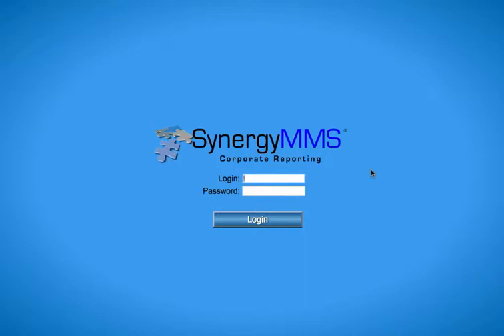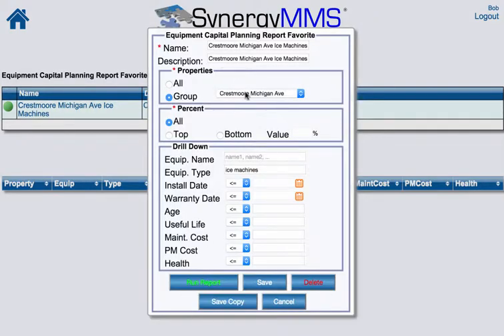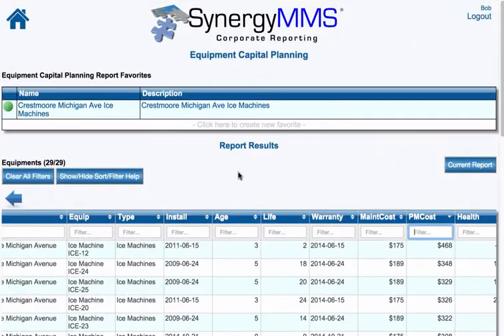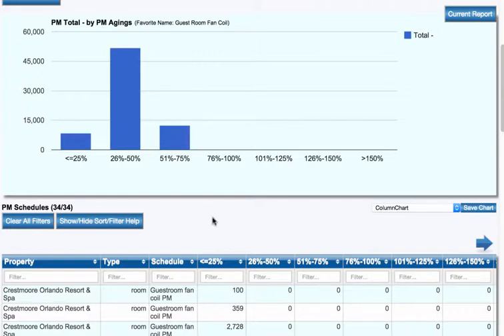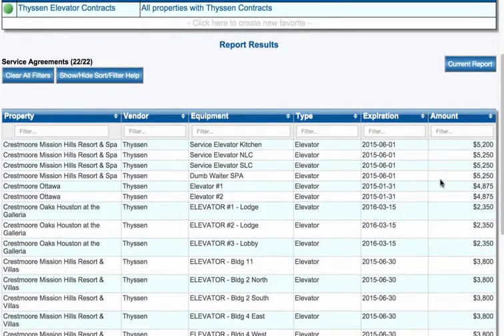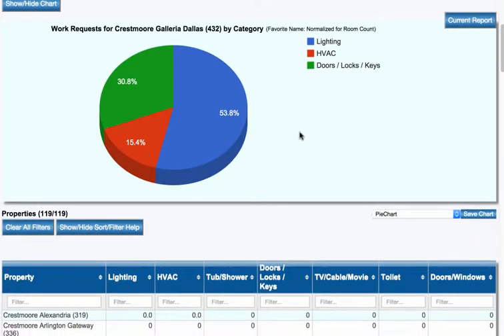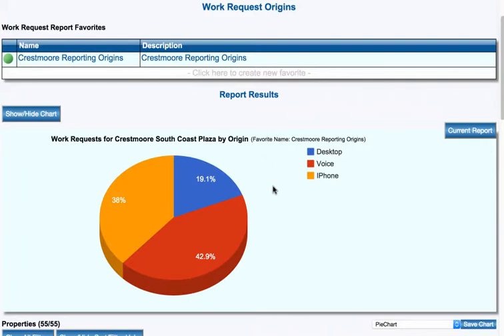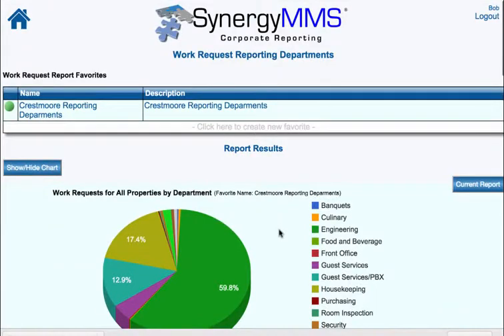SynergyMMS Corporate Reporting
Tutorial of the new SynergyMMS Corporate Reporting module.